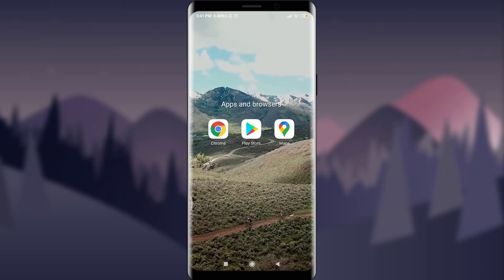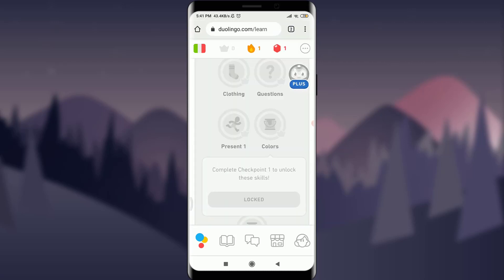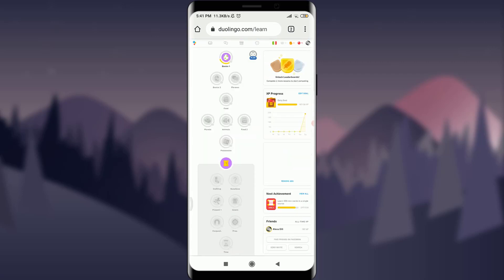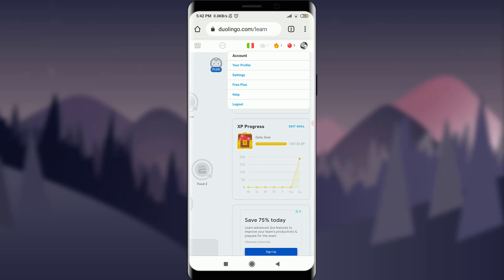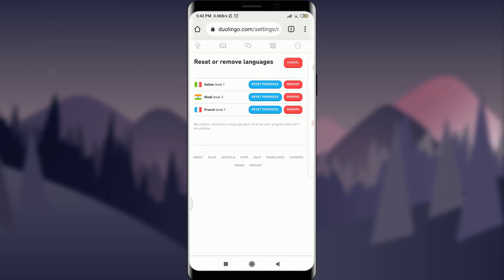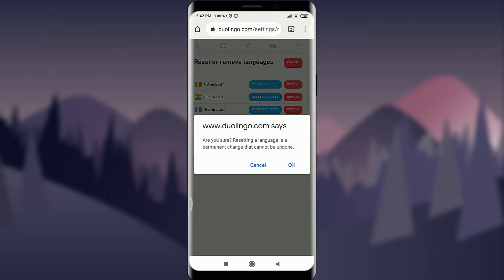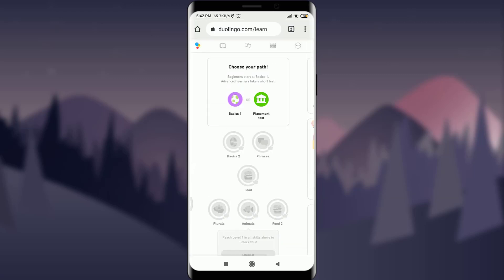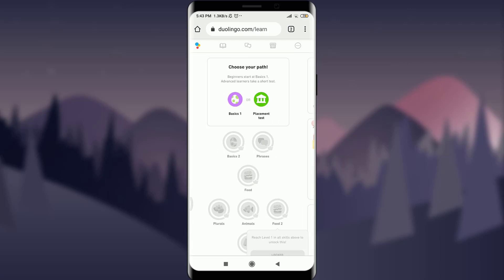Reset Progress on Duolingo App & Start Over | 2021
In this video I will guide you in step by step process to reset your progress of any language on your Duolingo account.